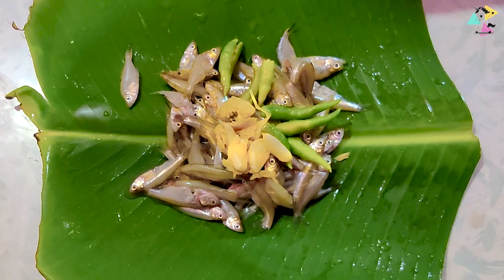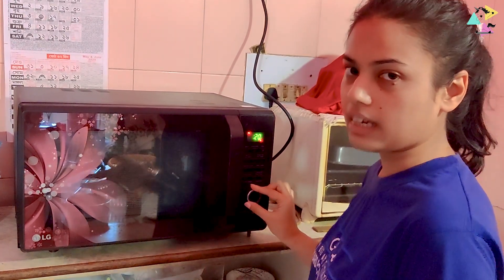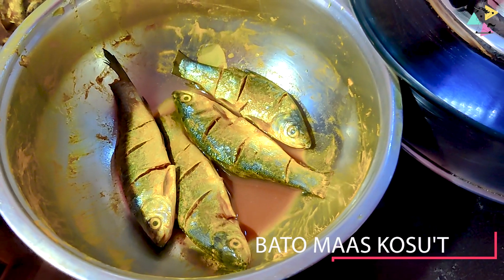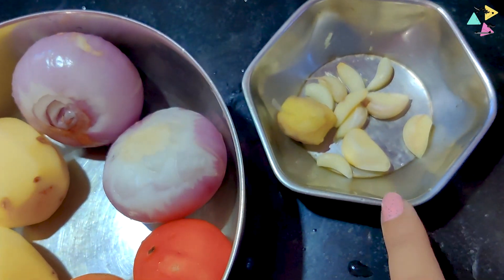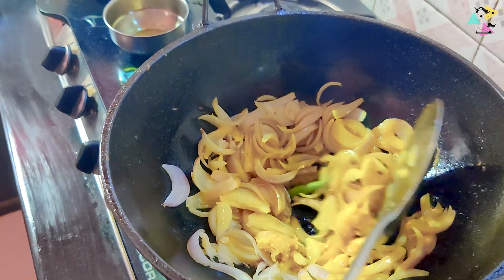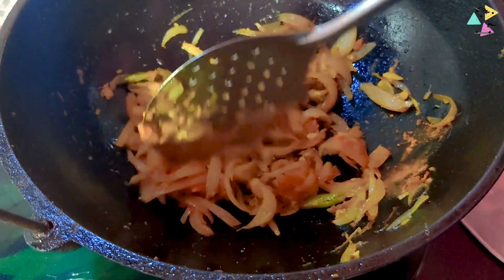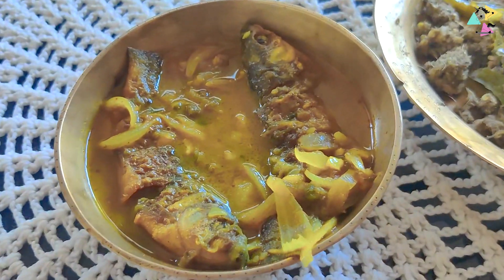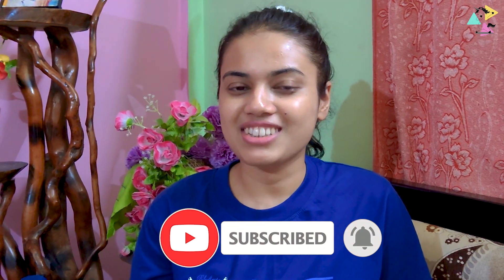Assamese style fish recipes I মোৱা মাছ ভাপত দিয়া I বা্ত মাছ কচুত দিয়া I Food vlog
Hi everyone, in this video i am showing you how to cook two Fish recipes in assamese style.

Nirmali Bordoloi